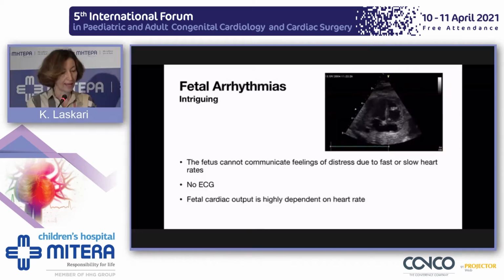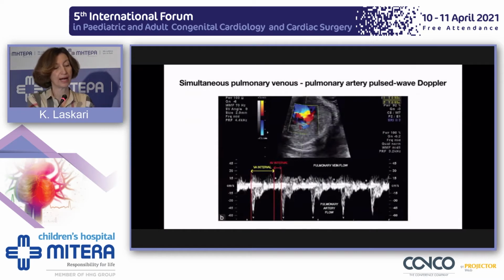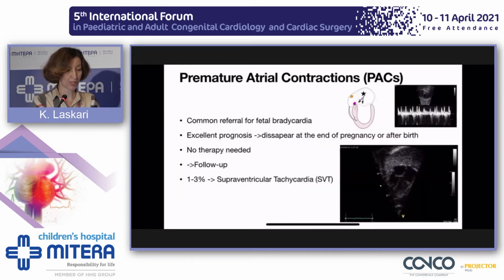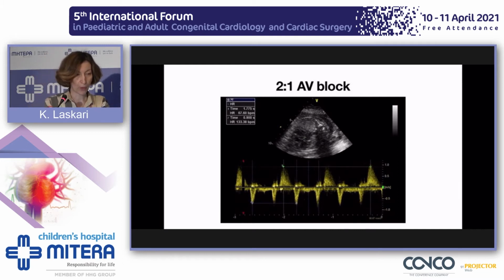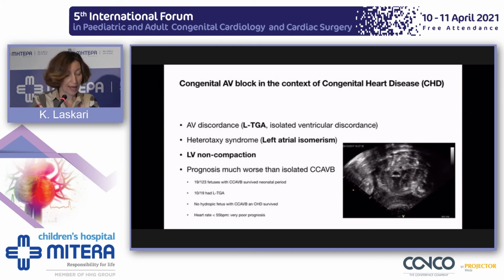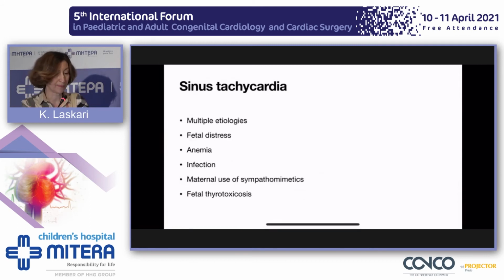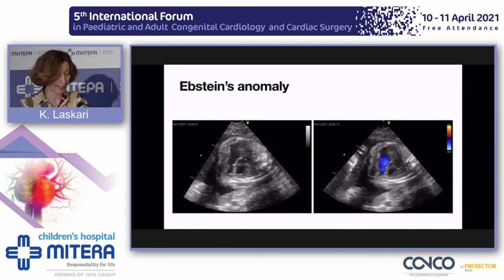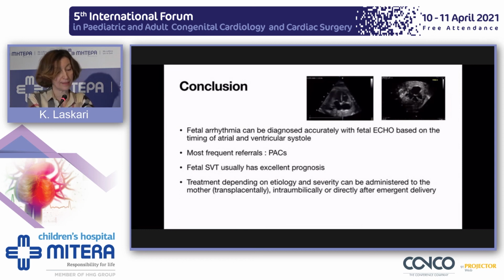Fetal arrhythmias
Forum: 5th International Forum in Paediatric and Adult Congenital Cardiology and Cardiac Surgery
Speaker: Cleo Laskari, Paediatric Fetal Cardiologist Director of Echocardiography, Paediatric
Cardiology and Adult Congenital Heart Disease Center, MITERA Children’s Hospital